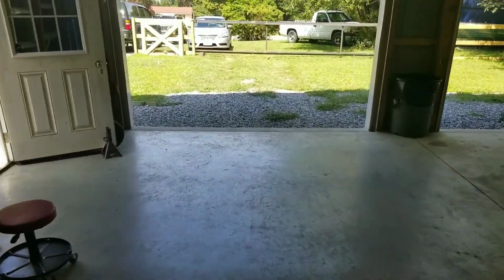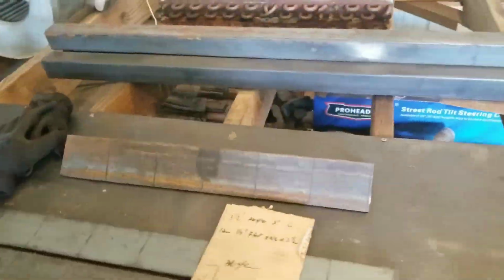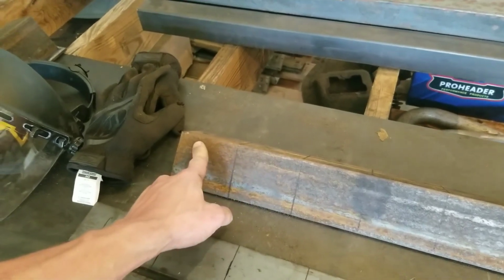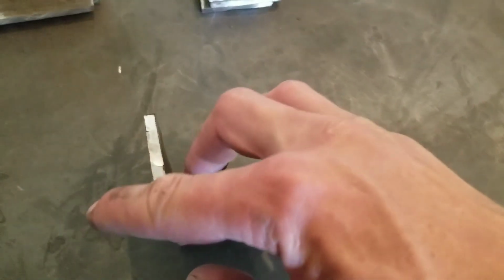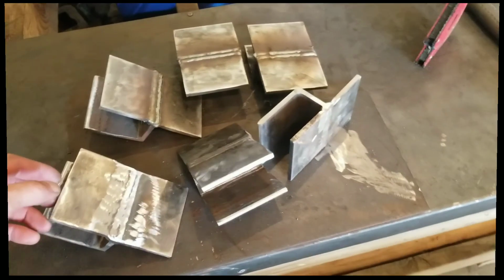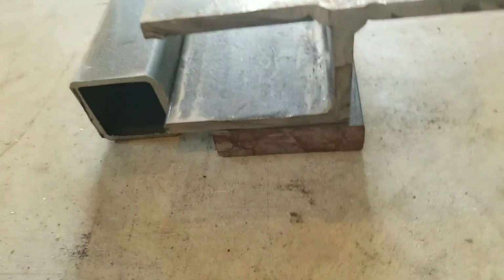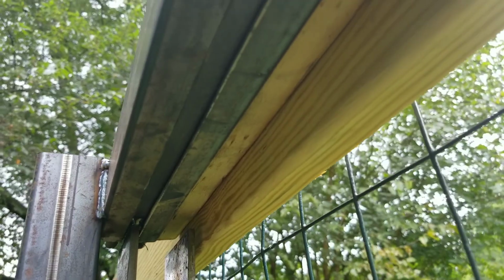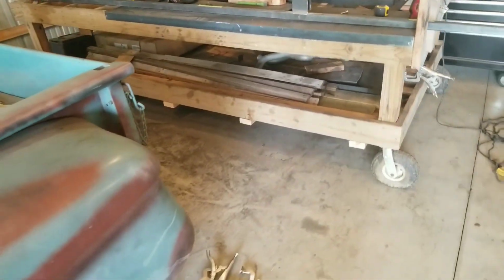How To Build A Sliding Gate Build ( Part III )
In Part III of the gate build the fabrication continues, I focus on the slide/guide rails that the gate will track on when it opens and closes.

👇🧰 My Tool Box  🧰👇

C.T.B on Amazon